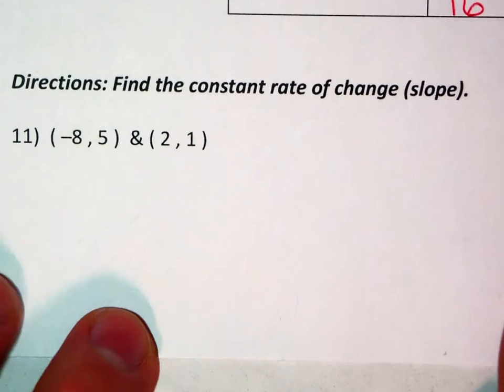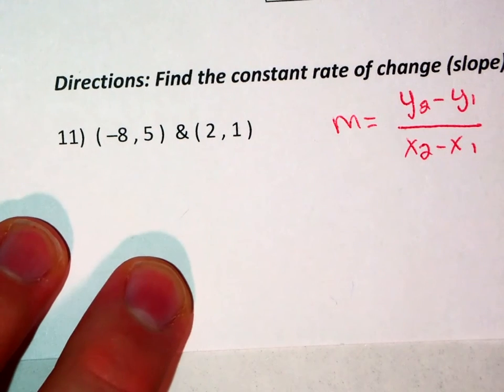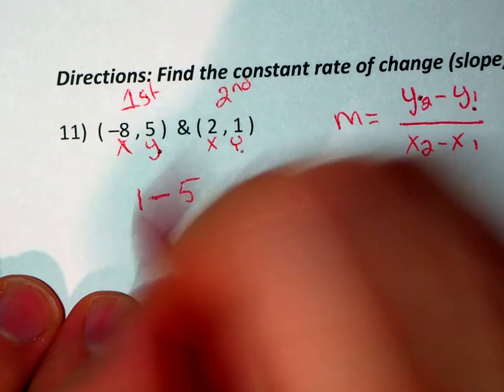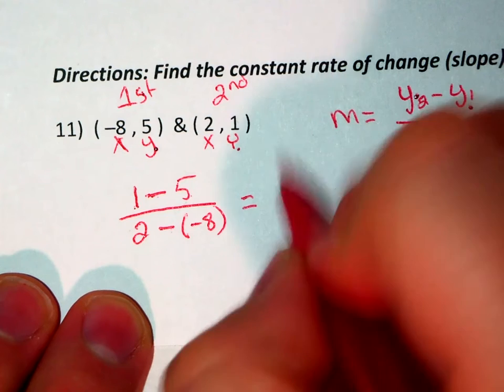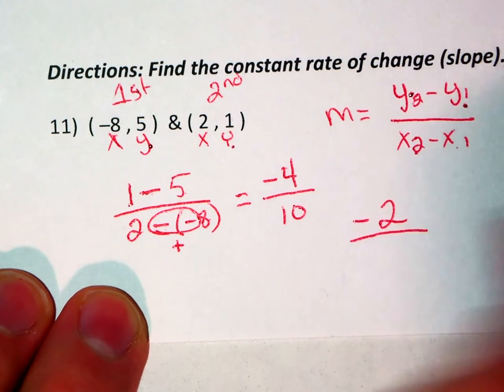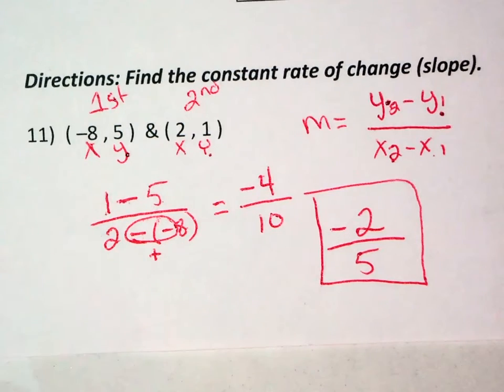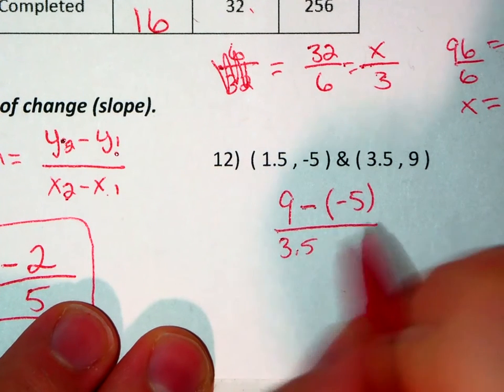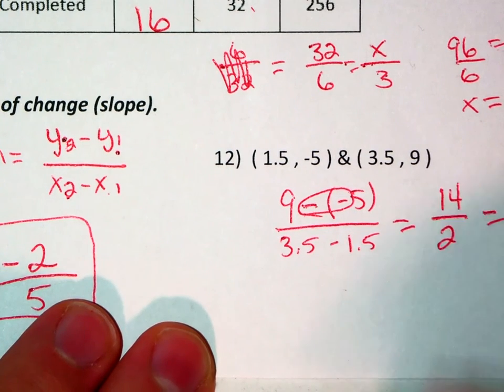unit 3 Study Guide 11 to 12